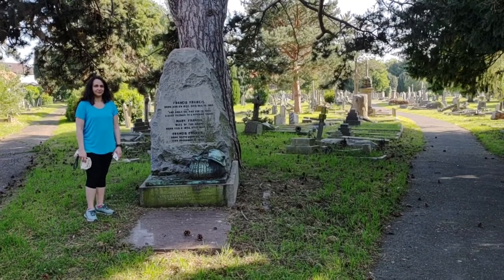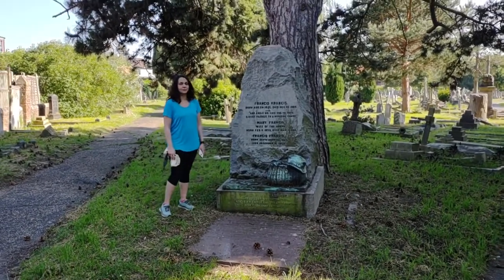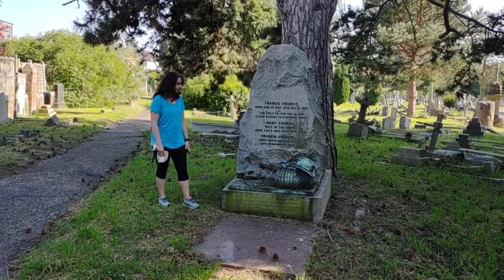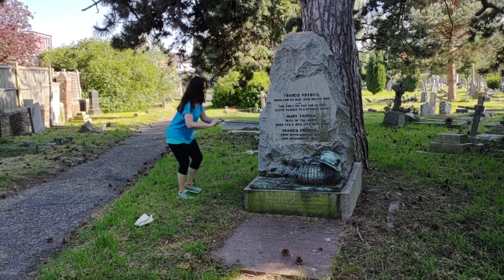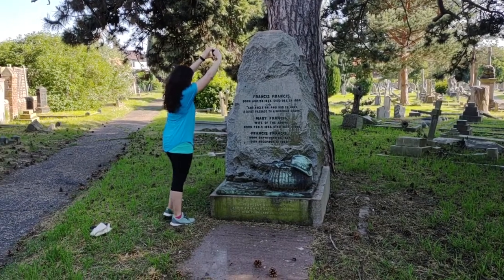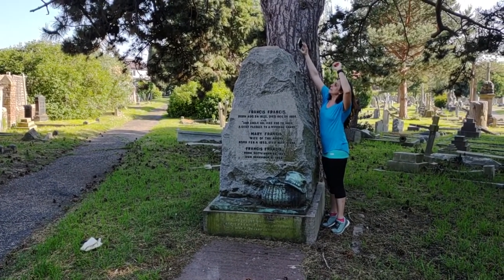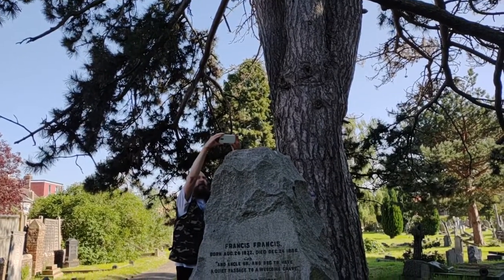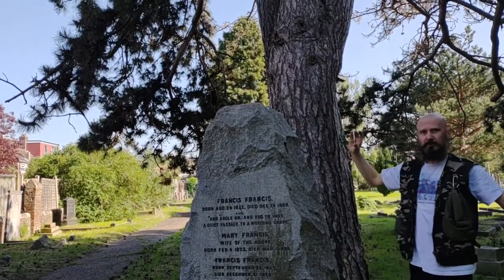Outdoor Photogrammetry Demo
In this tutorial, Gabriel Bodard and Valeria Vitale give a demonstration and some tips on outdoor photogrammetry of a relatively large funerary monument in the south of England.